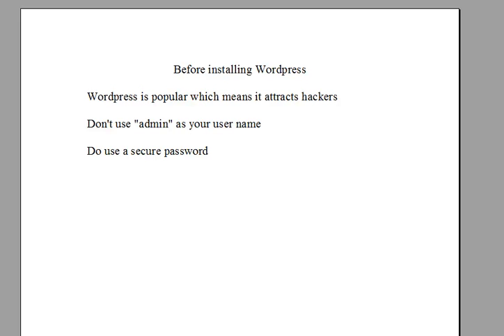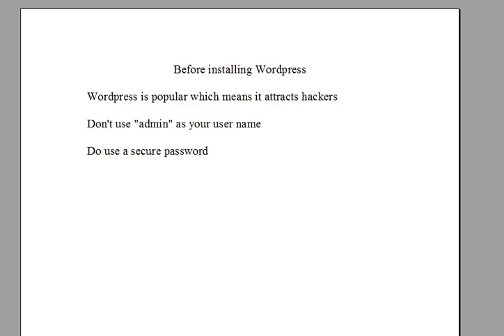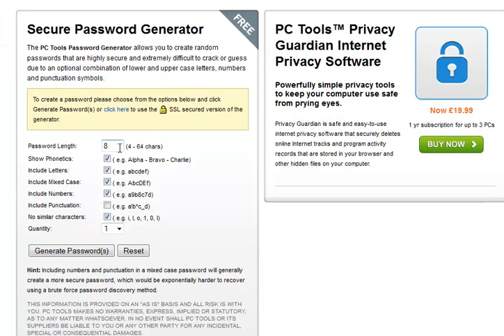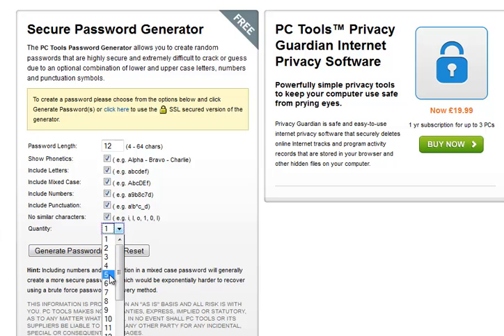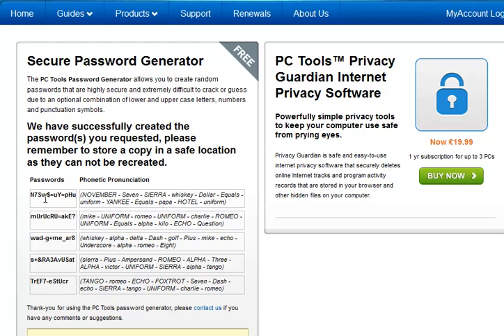1 Wordpress - Before You Begin (WordPress Video Training)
Wordpress - Before You Begin (WordPress  Video Training)

HOW A 63-YEAR-OLD WITH ZERO 'TECHIE' SKILLS COPIED THIS SIMPLE, STEP-BY-STEP SYSTEM TO BANK $675 IN ONLY 24 HOURS...